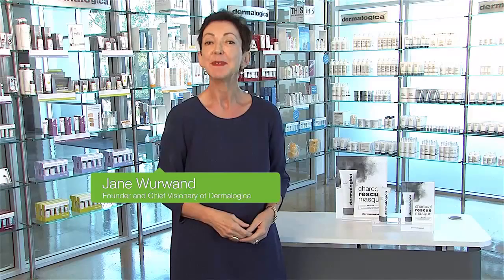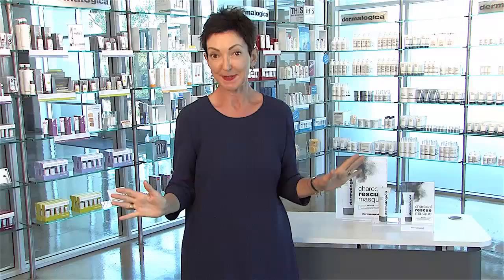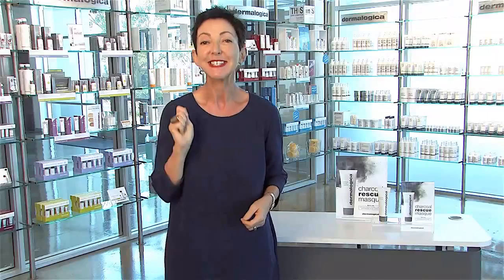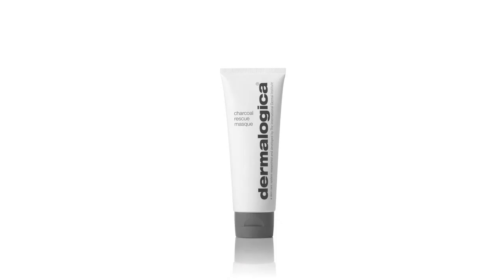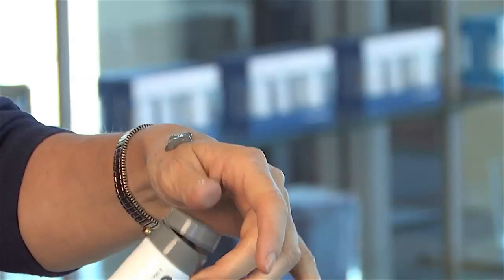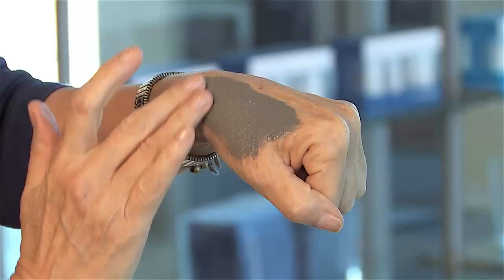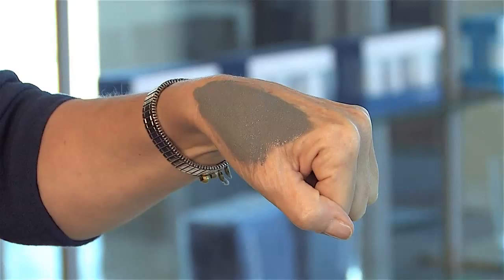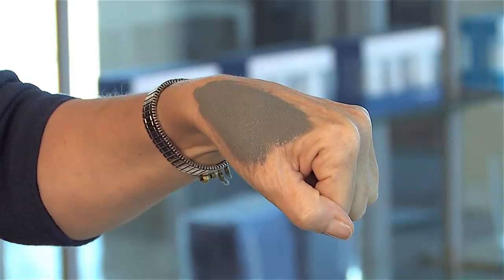What is New Charcoal Rescue Masque and how is it different?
Know mopre about New Charcoal rescue masque and its benefits by Jane Wurwand.